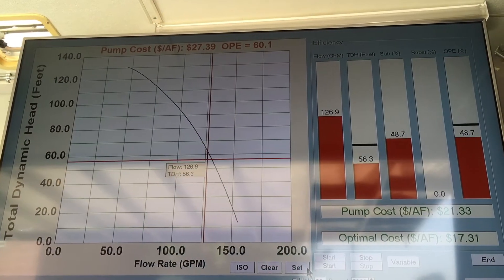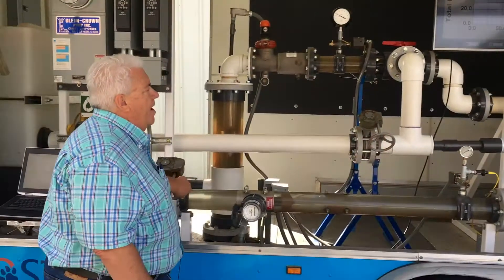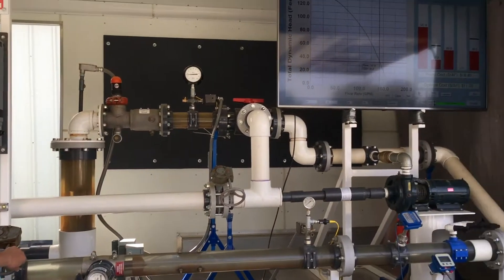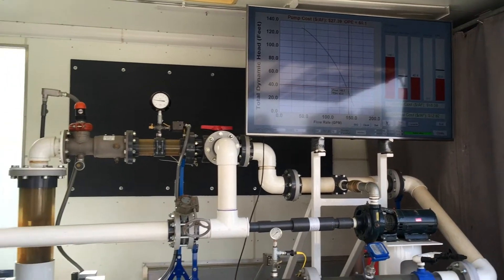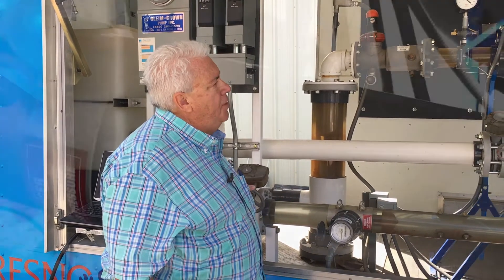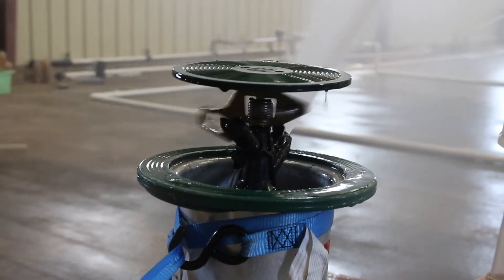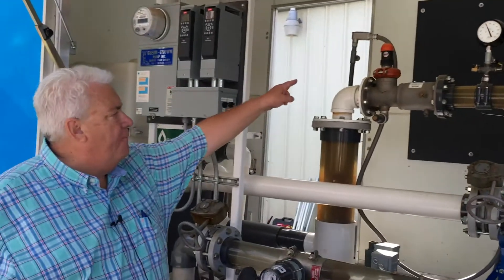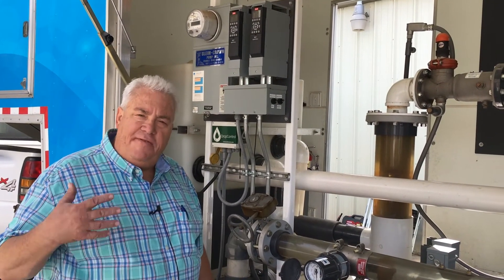Mobile irrigation lab teaches about energy efficiency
Now that SB100 is law and energy costs will rise, making efficient use of the energy available will be critical at farms where most energy goes into irrigation. Bill Green demonstrates ways to control and monitor irrigation pumps for maximum energy efficiency using Fresno State's mobile classroom.